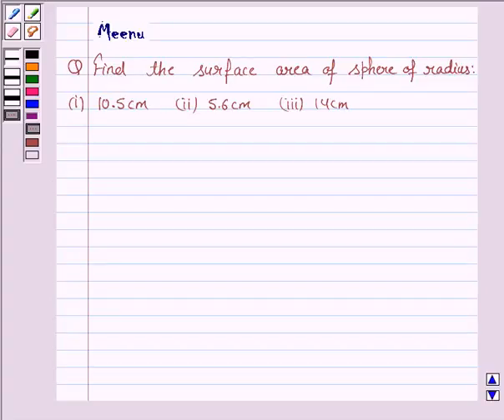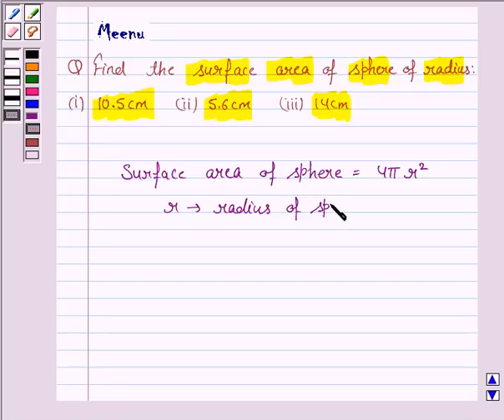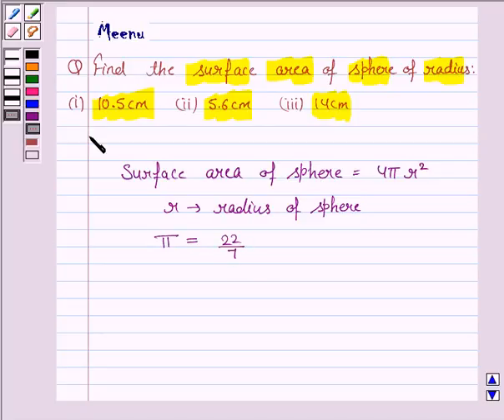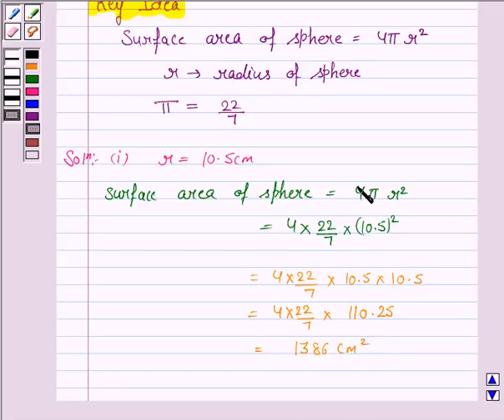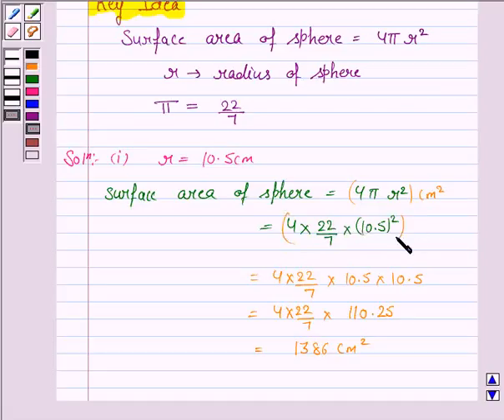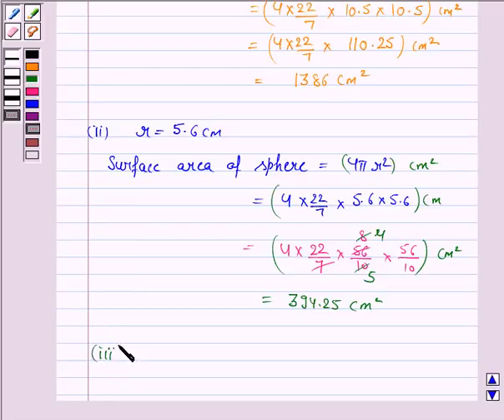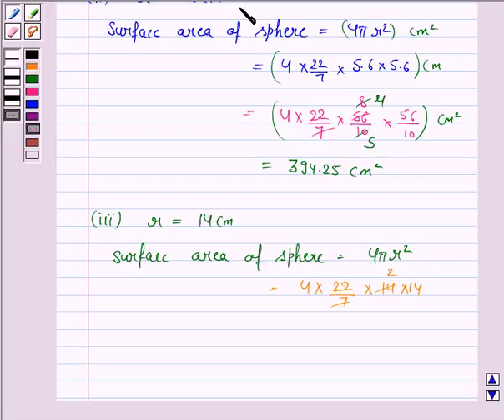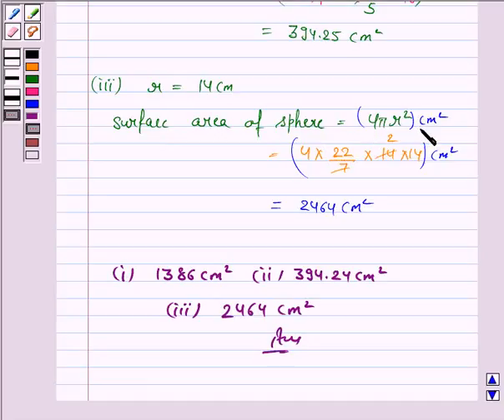Maths IX NCERT 13 13 4 1